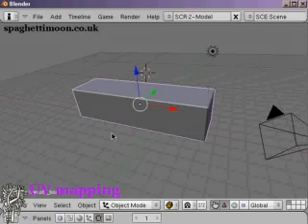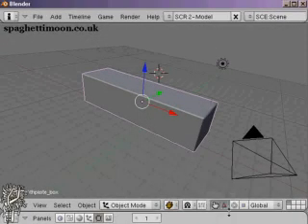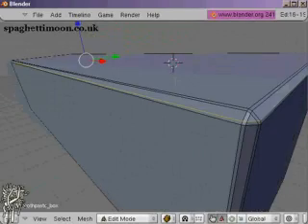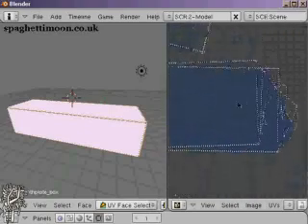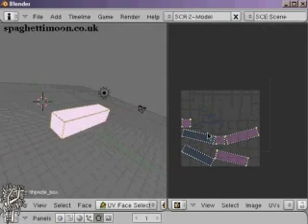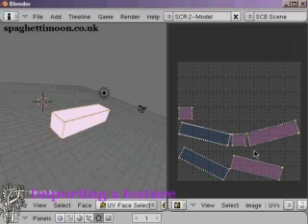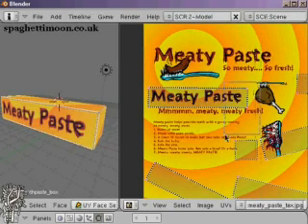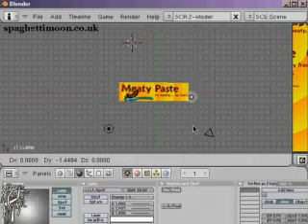Spaghettimoon's Basic UVmapping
An introduction to the concepts and application of basic UV mapping.